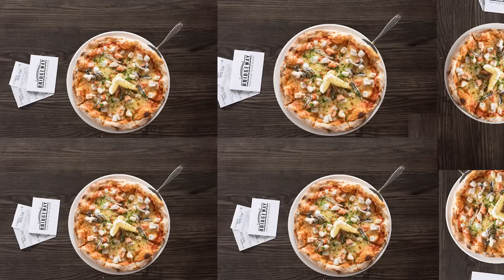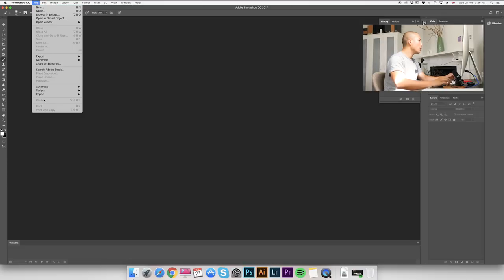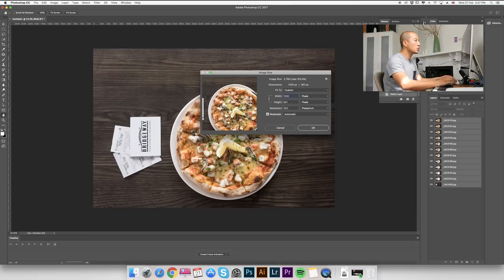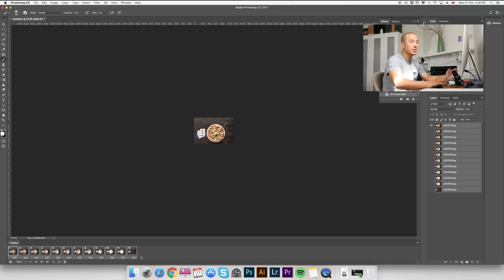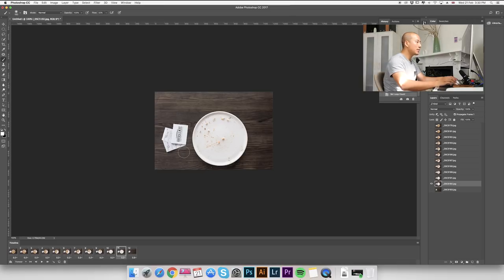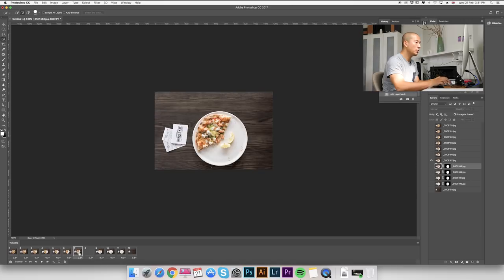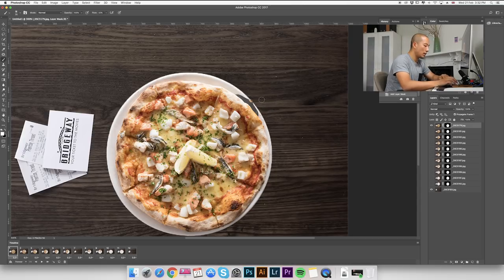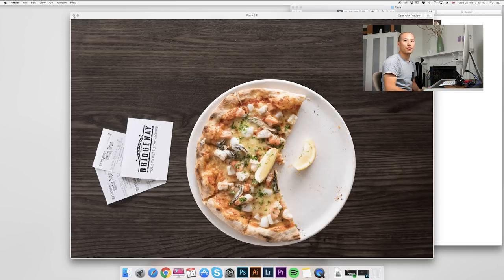[2018 #2] How To Make Stop Motion In Photoshop (Pizza)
How to use layer mask to get clear looking stop motion video in Photoshop.

Cheers~

Film & Edit / Boshi W
Music / Pizza